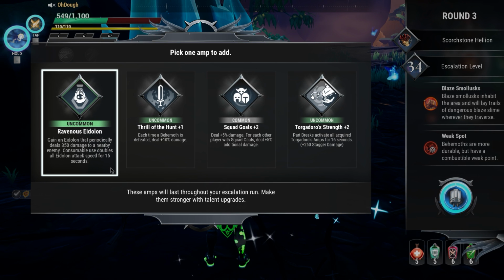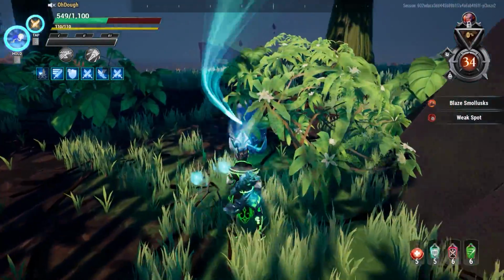My Eidolon Adventure - Blaze Escalation Amp Shenanigans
This video is about my quest for Eidolon Exodia. If it's complete I'll let these little wisps solo Torgadoro If not I'll just further boost the K/D of round 2 behemoths. This is a bit of a change to the normal video format but I wanted to make something and thought this was worth the upload.